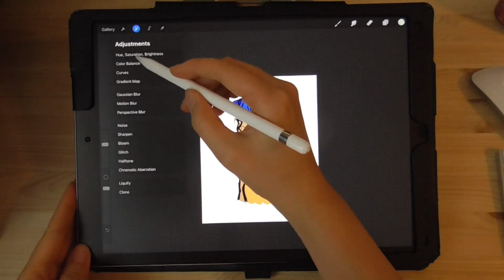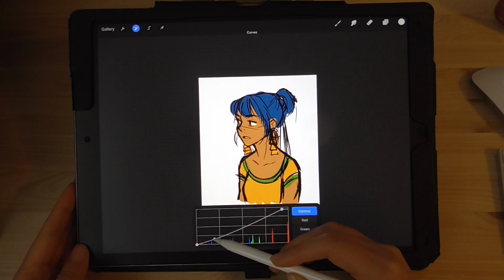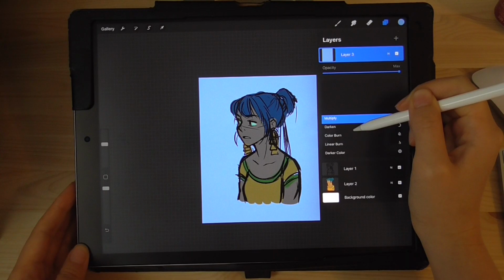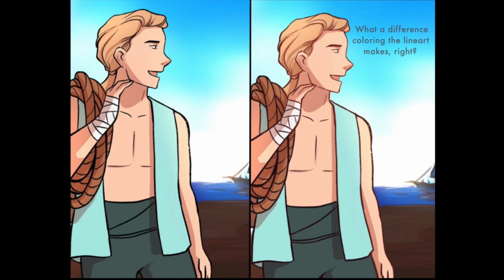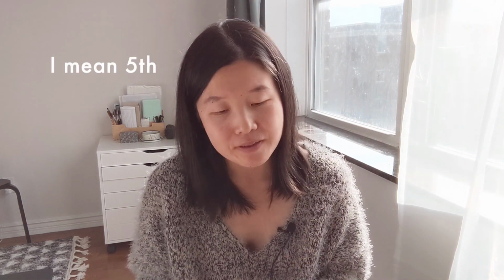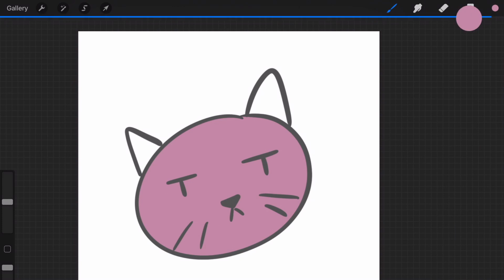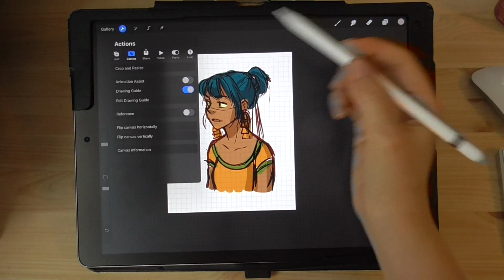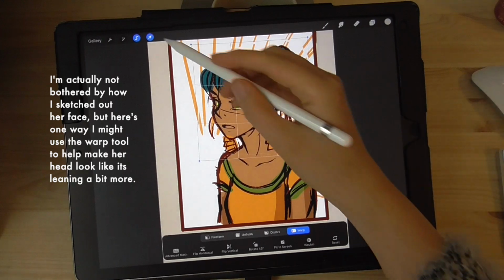My top 7 favorite procreate shortcuts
Supplies
12.9" iPad Pro (2015)
Apple Pencil (2015)
Procreate